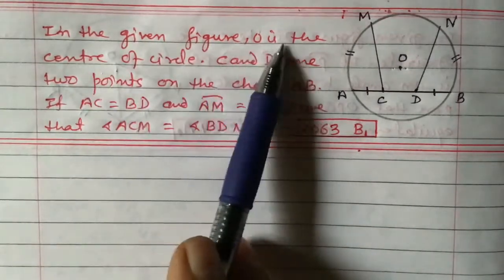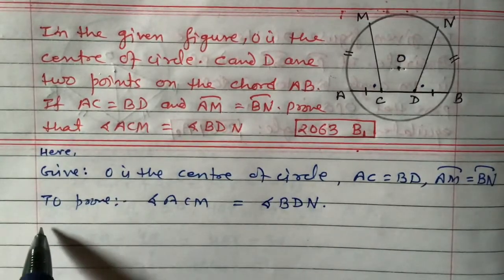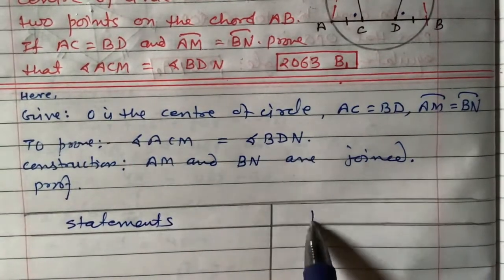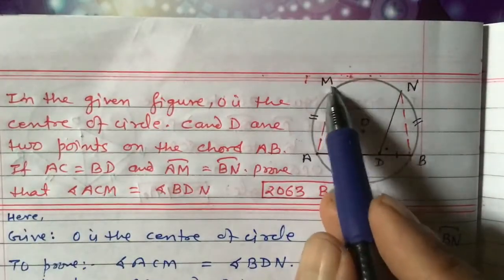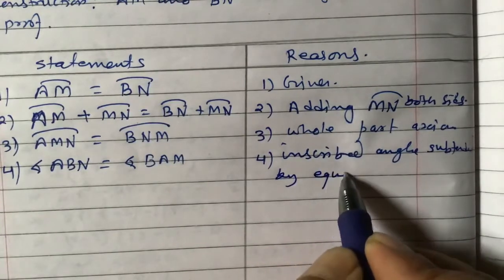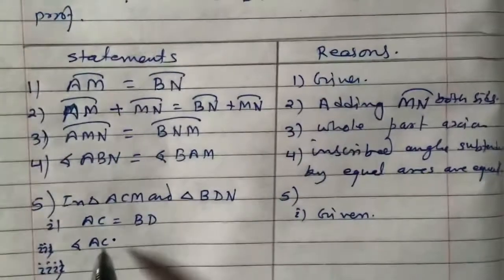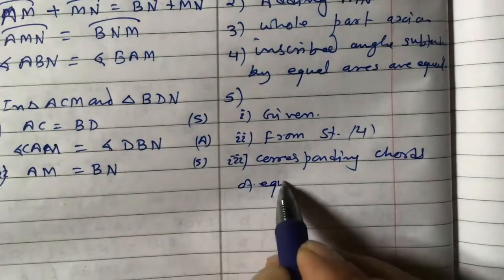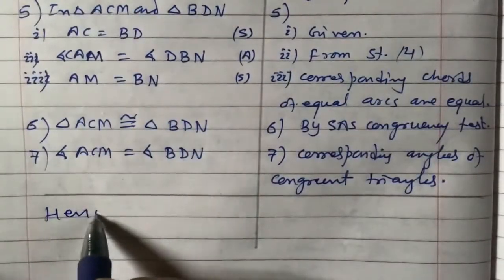Circle unseen/out theorem for SEE Class 10 | Most important theorems✍✍✍